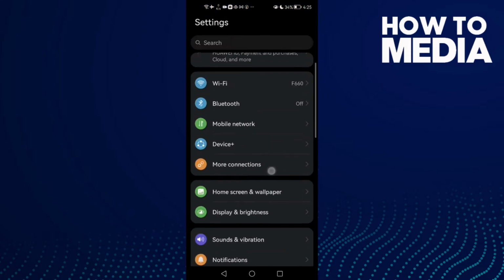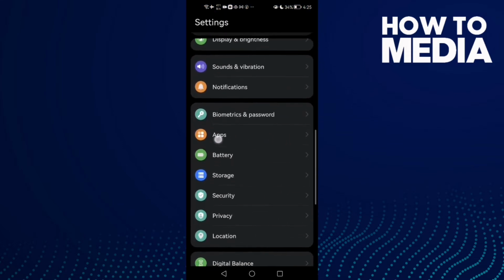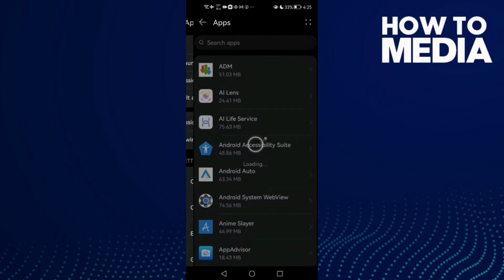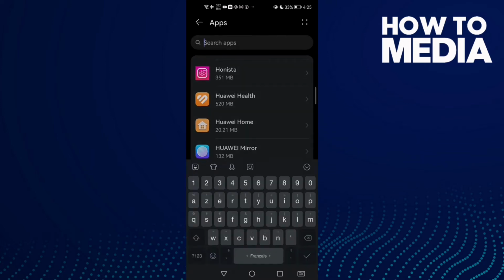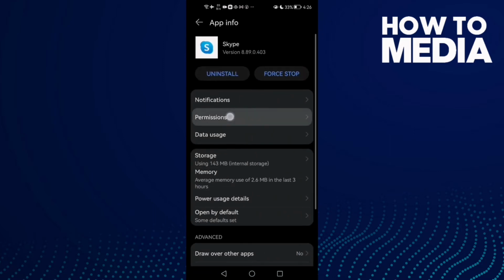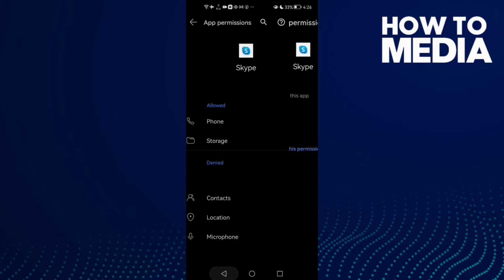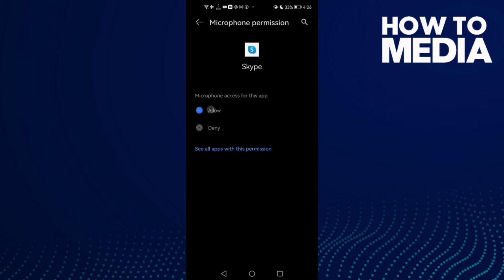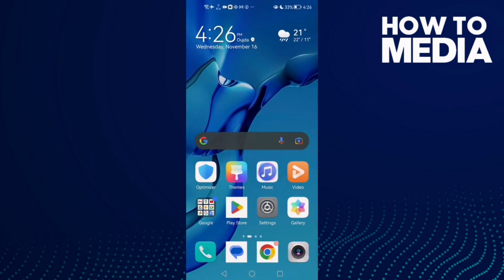How to Fix and Solve Skype Video Call Not Working on Any Android Phone - Mobile App Problem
in this video we discuss :